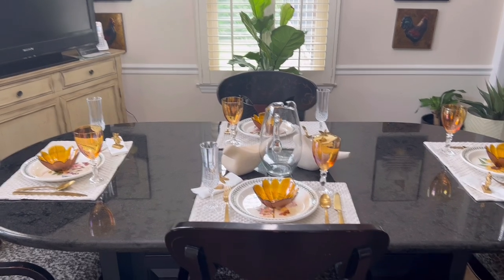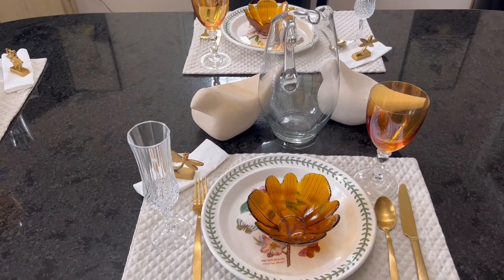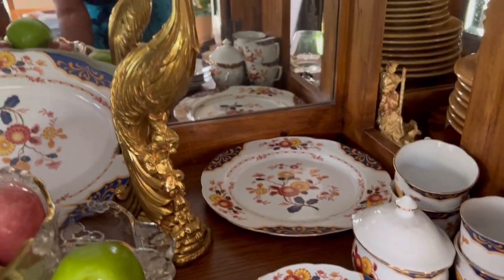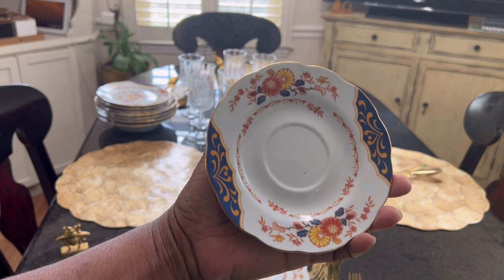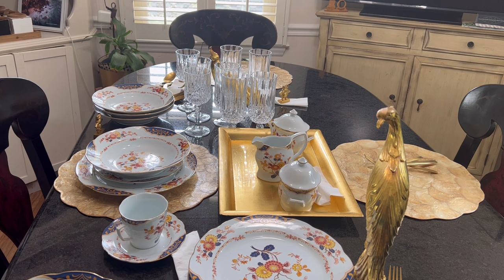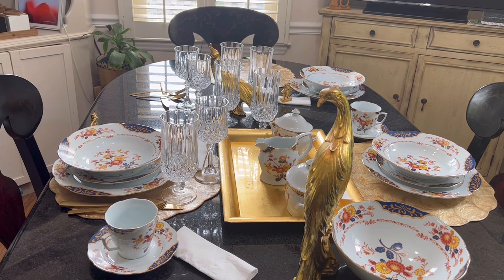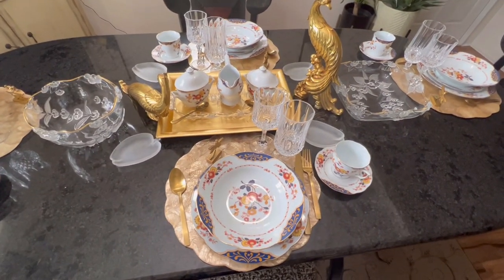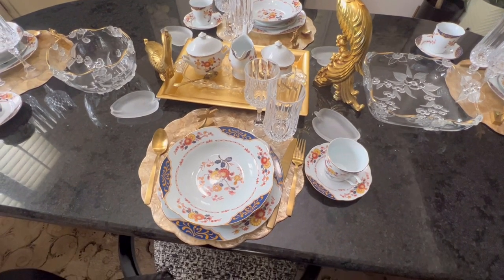Table Settings: Bye-bye Summer, Hello Fall & Winter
How to set your table for a cool  Summer lunch, using your favorite flatware, glassware and China! You can also do the same to welcome the cool crispness of fall! Goodbye Summer for a season and hello fall for a season! Set your special meal up to reflect how feel about feel about eating a good meal , all alone or with friends; no matter the season! Comeonin! Blessings!  Pray Without Ceasing!